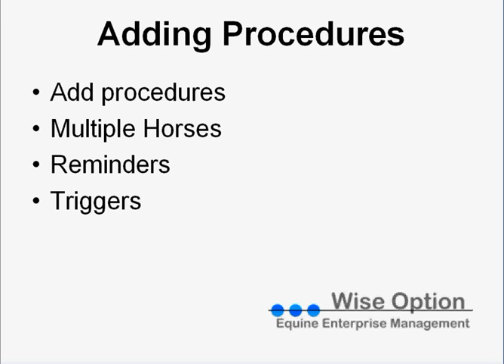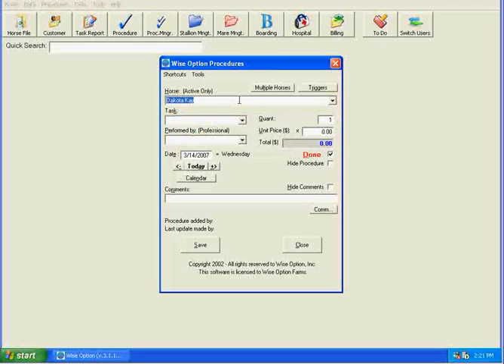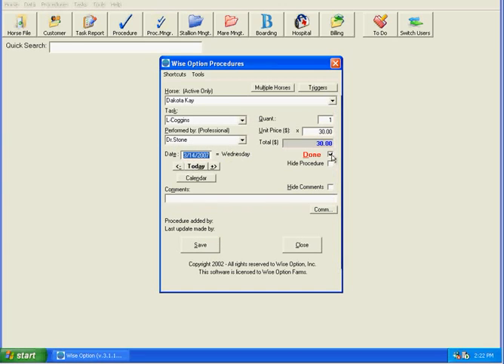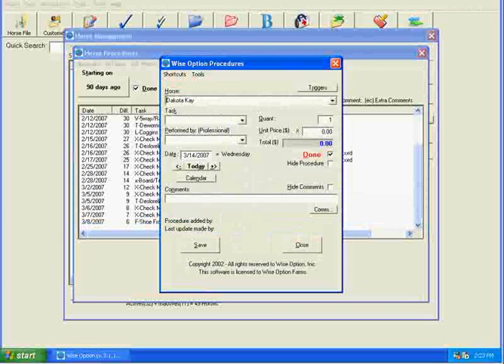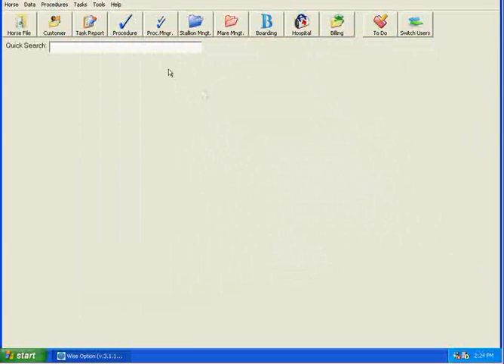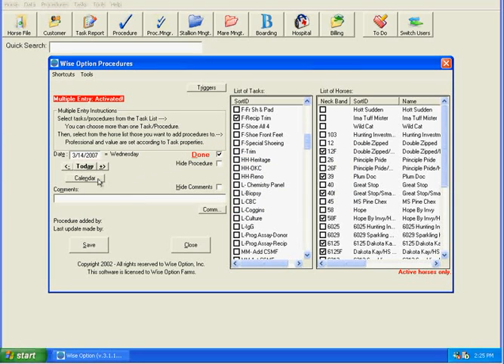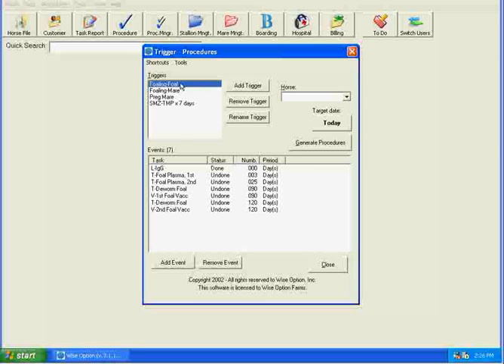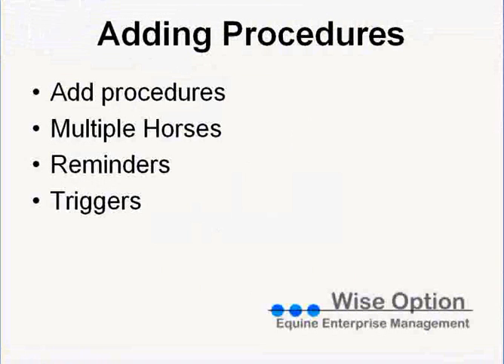eLearning: Adding Procedures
Streamline your workflow with this detailed tutorial on adding procedures in your equine management software. Learn how to add a procedure for a single horse from the main screen or horse file, manage multiple horse procedures efficiently, and leverage reminders and triggers to automate routine tasks.

This e-learning session covers everything from setting up custom tasks to optimizing records for better data privacy and seamless integration with cloud solutions. Discover practical tips to enhance operational efficiency while keeping your data organized and secure.